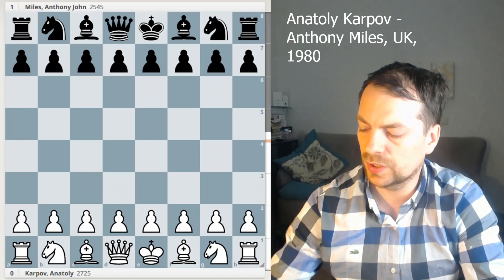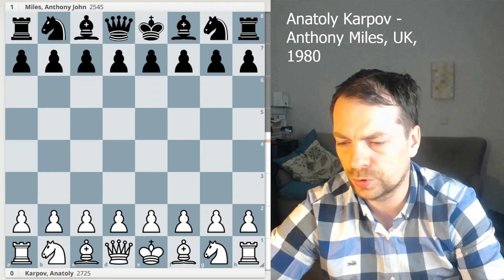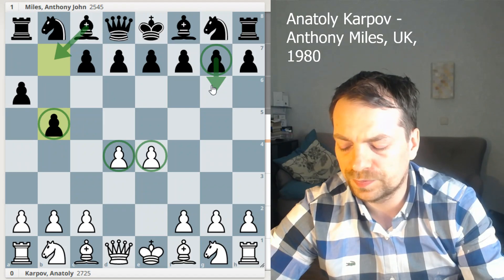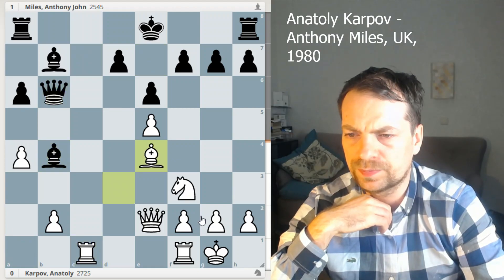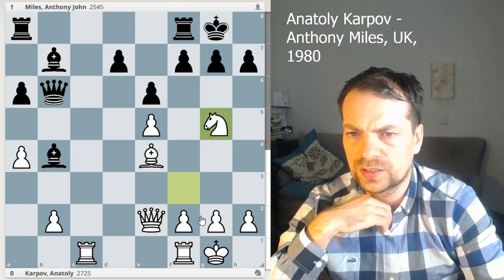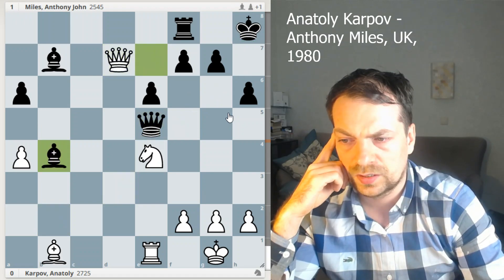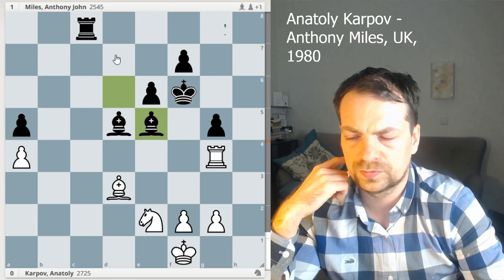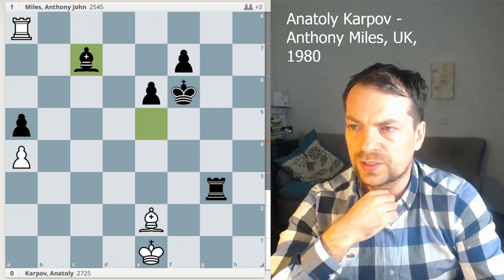St.George defense | Karpov - Miles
Very famous game from 1980, Karpov, the WC at the time was defeated in technical manner by British GM Miles.